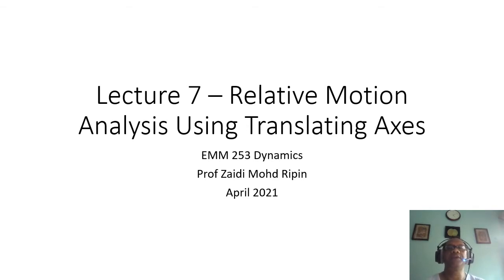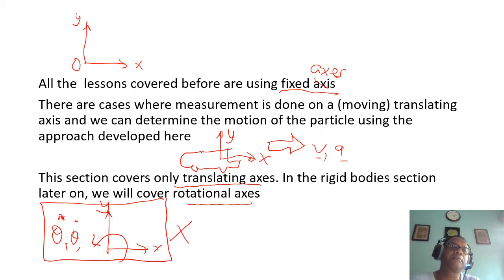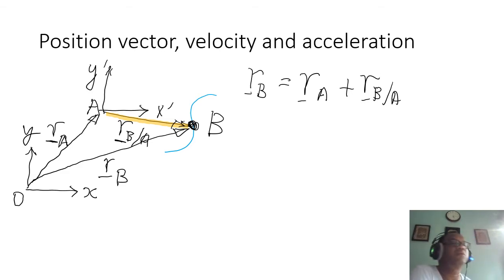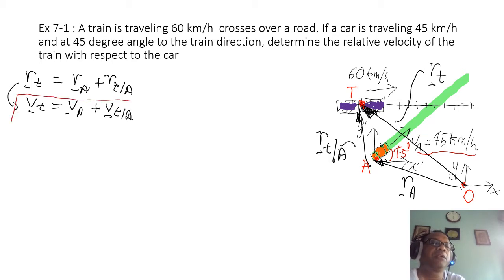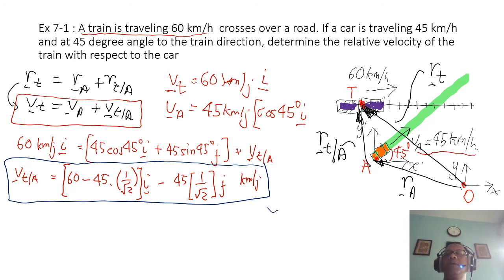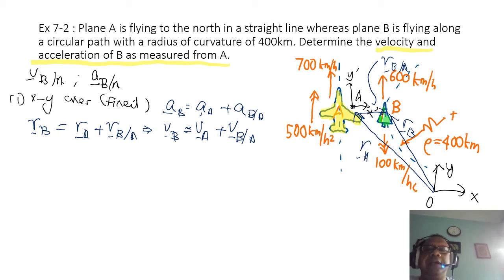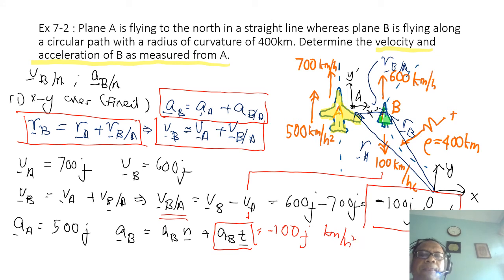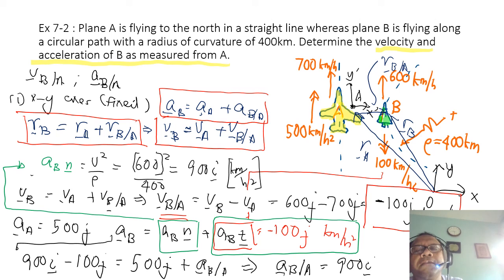Lesson7 Relative Motion Analysis of Two Particles Using Translating Axes